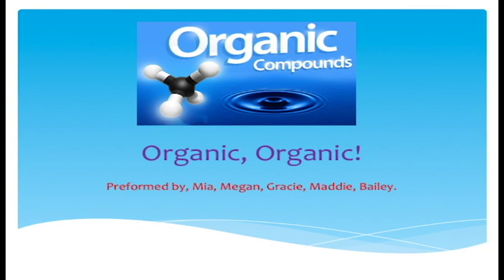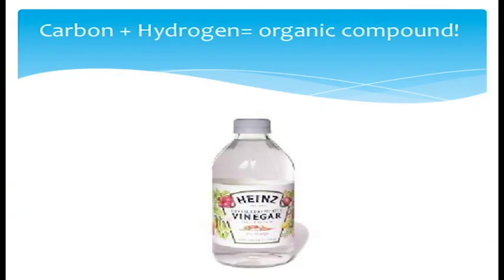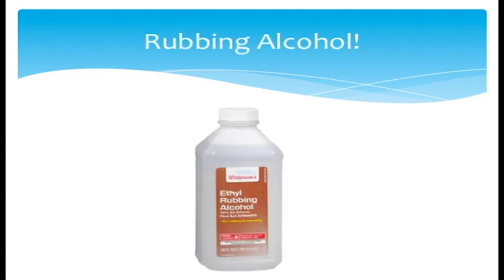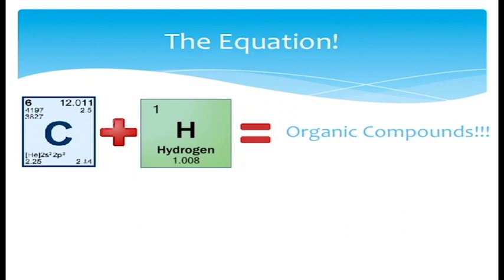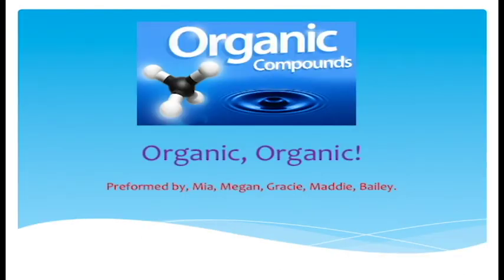Organic Compounds Video - Mrs. Famigletti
Megan Rawe, Gracie Darter, Mia Duffy, Bailey Shelton, Madeline Droguett